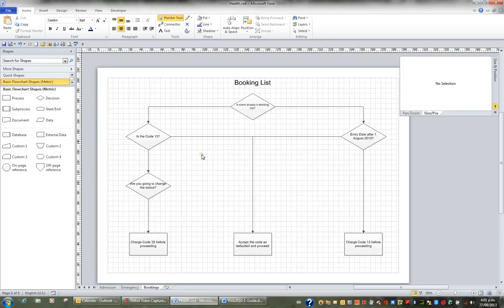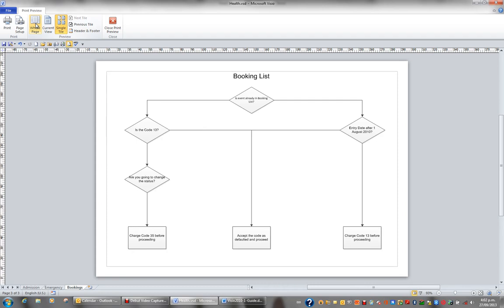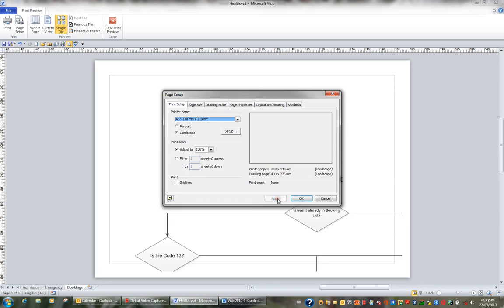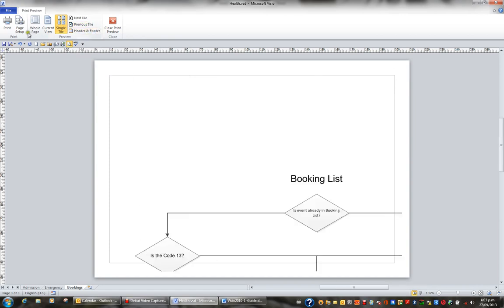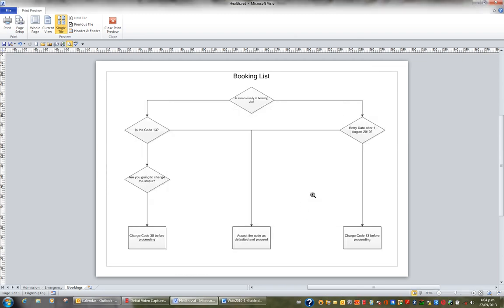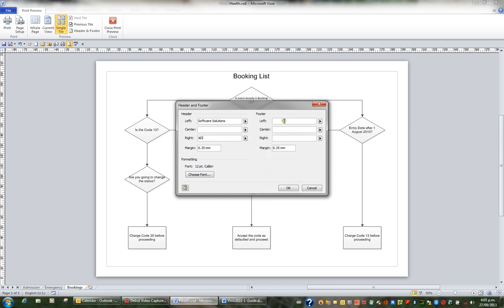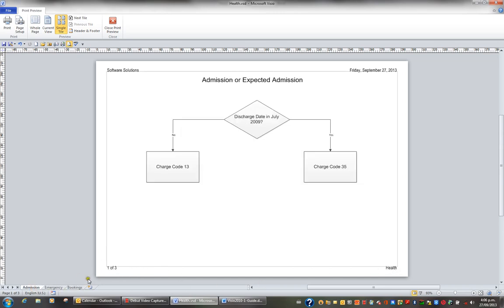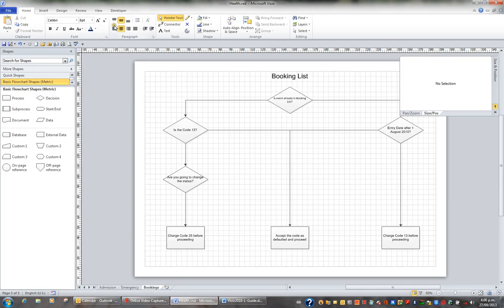Microsoft Visio 2010 Mastering Series Video 15 Printing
Microsoft Visio printing